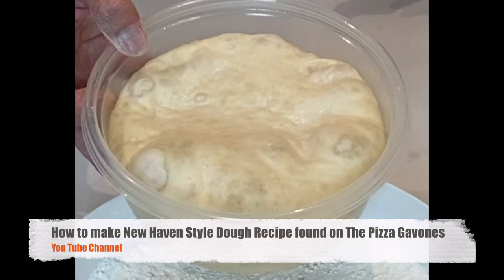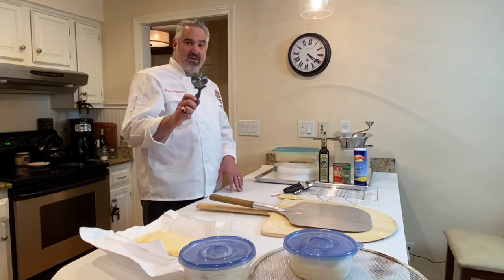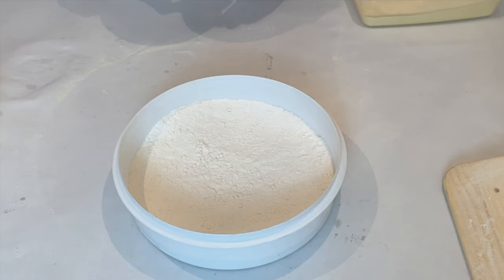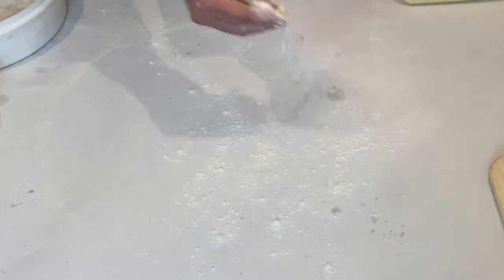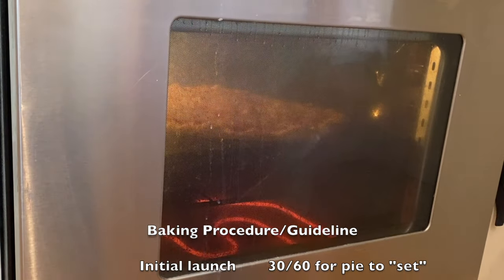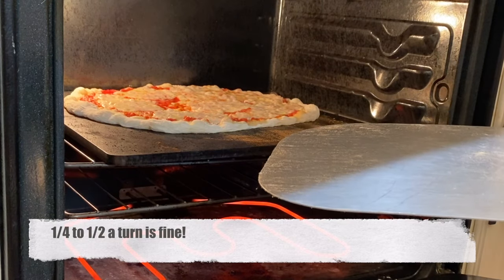Making New Haven Style Pizza at Home – Part 2, Dough To Dish - Sauce, Cheese, Bench Stretch Revealed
This is a list of everything we used in class.

I highly recommend getting the flour, mozzarella, Pecorino Romano and tomatoes at your local food store.  I have included links below as well for easy of purchase.

IR Temp Gun

High Heat Gloves

Dough Including Balling

Kitchen Aide Home Mixer

King Arthur Bread Flour

Wooden Spatula

Spring Water

Morton Sea Salt
Kosher Salt Flakes

Glad 6 cup containers

Flour Dredge pan

Dough cutter/flour Scraper

Sandwich bags for freezing dough

PAM Spray for dough containers

Room Temp Tap Water & Teaspoon I assume you have!

Sauce

Can Opener

Cento “San Marzano” 28 oz. Can (6 pack)

Stainless Steel food mill

Cambro 6 quart container (for tomatoes)

5 oz sauce ladle

Morton Sea Salt
Kosher Salt Flakes

Dry Oregano

Assembly/Launch

Pecorino Romano Hard Cheese

Whole Milk, Low Moisture Mozzarella

Fine grind semolina flour

Sclafani Olive Oil

Squirt Bottle for Olive Oil

Wood peel for launch

Steel peel for retrieve

Box Grater

Retrieve/Cool/Cut/Eat

Cooling rack

Pepe’s Famous Rectangle Sheet Pans

White Deli Paper

Dexter 5” Pizza Cutter

Traditional Round Pizza Pan

16” Cardboard Pizza Boxes

Cheap White Pizza Plates